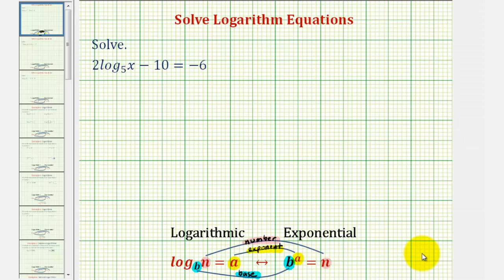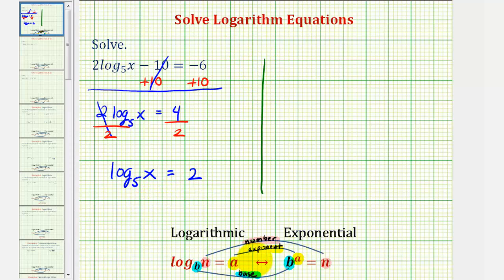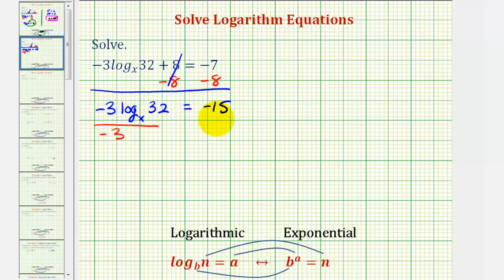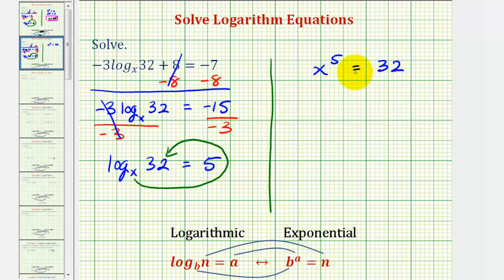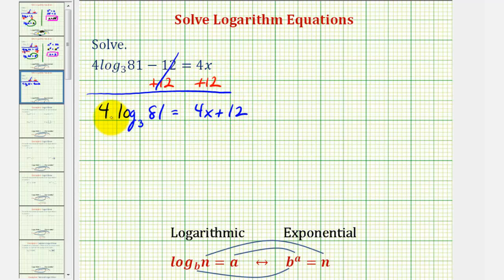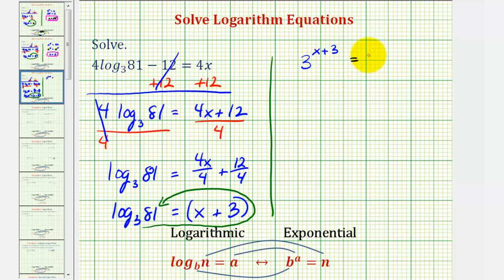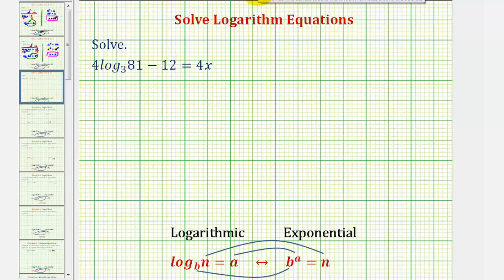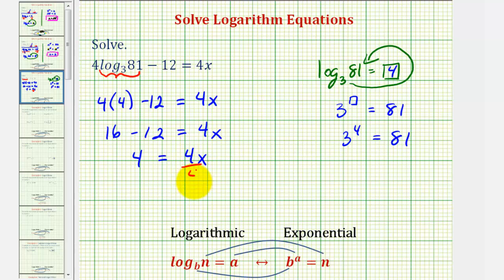Ex: Solving a Variety of Logarithmic Equations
This video provides 3 examples of how to solve a variety of logarithmic equations by isolating the logarithms and then writing the logarithmic equation as an exponential equation.